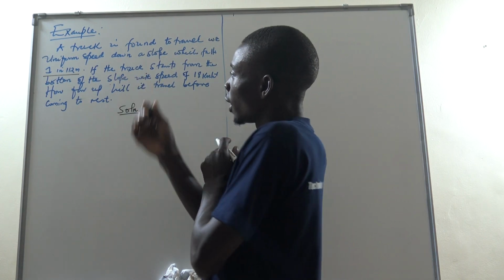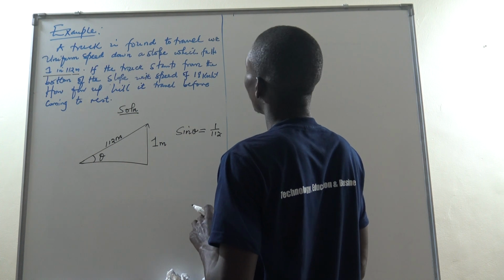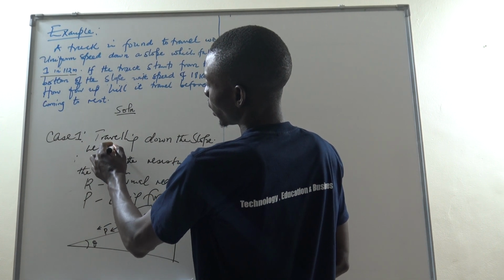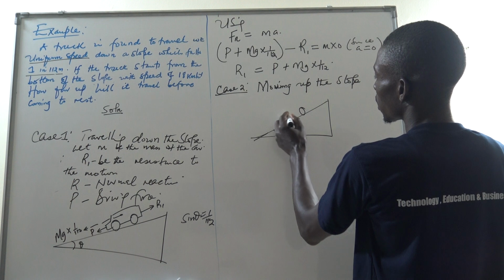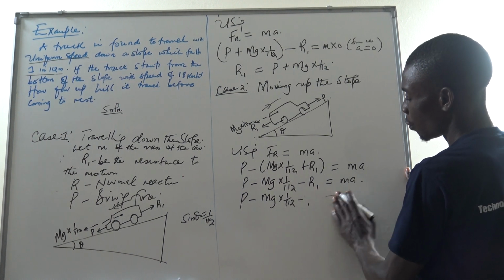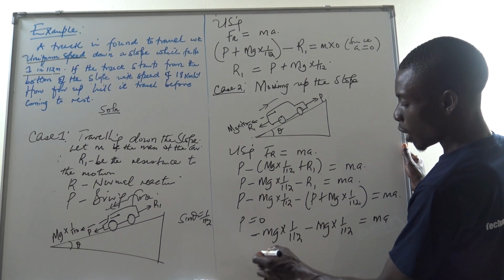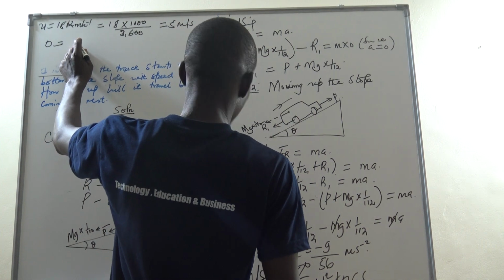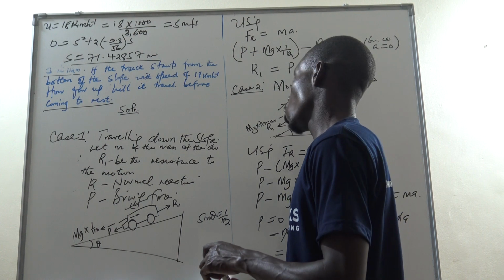EXAMPLES OF NEWTONS SECOND LAW 1